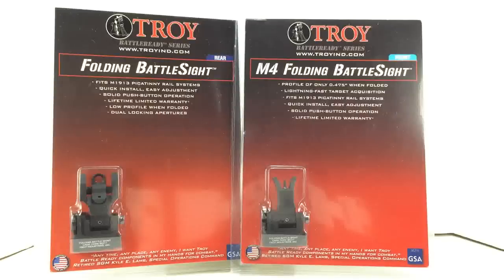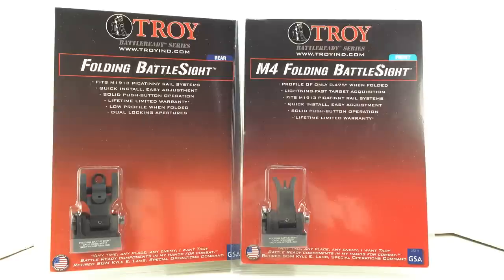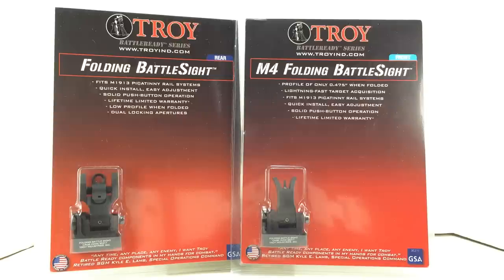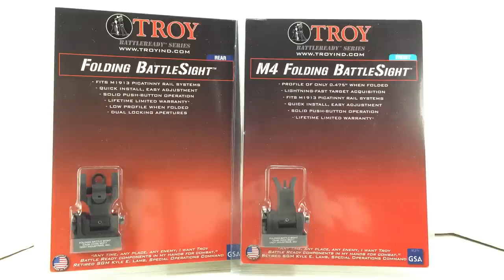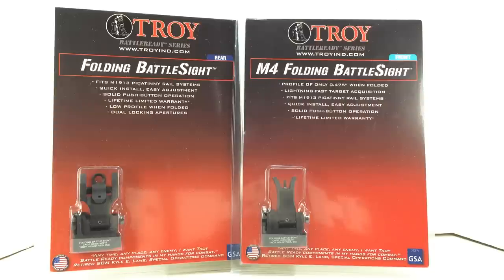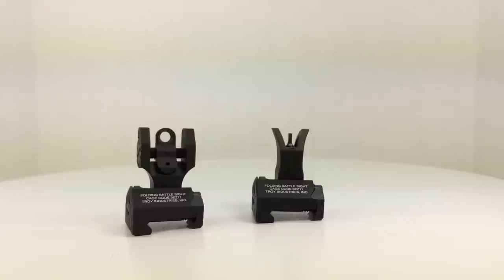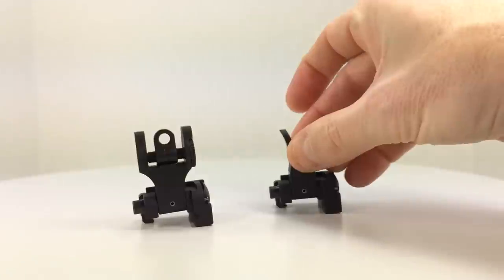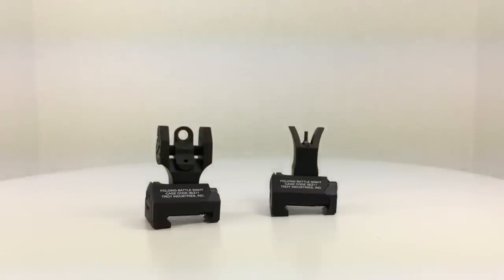Troy Industries Backup Iron sights (new style) review and what has changed.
I look at the new style Troy Industries backup iron sites and discuss the differences between the previous version and this new version.